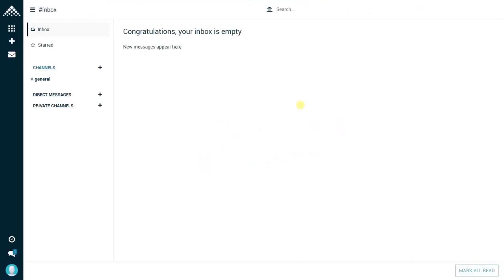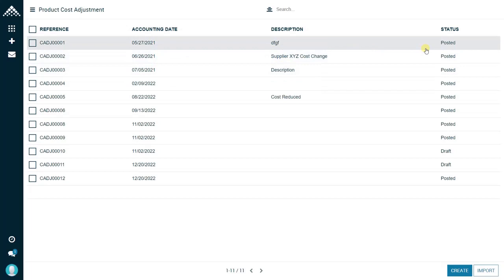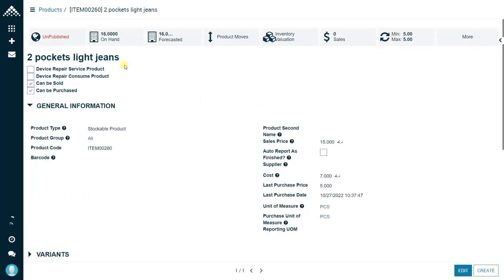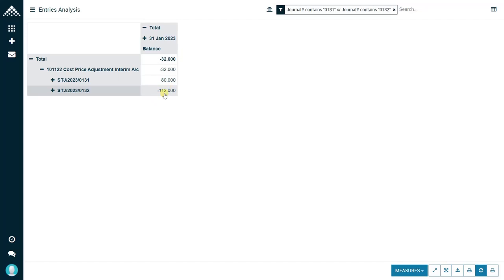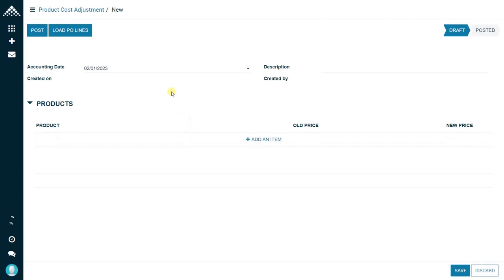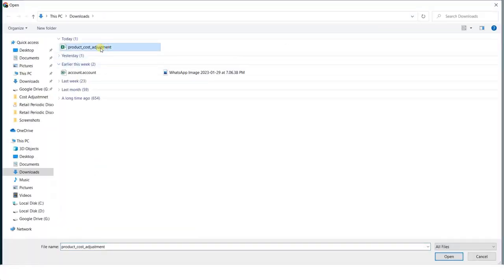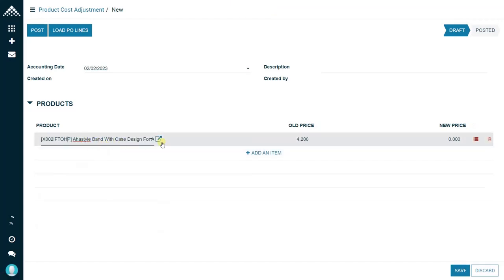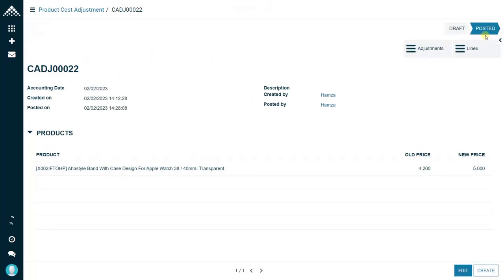How to do Cost Adjustment in Axanta ERP | Cloud ERP & Point of Sale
In this video tutorial we shall learn how to do the Cost Adjustment in Axanta ERP.

Topics-

0:00:00 Overview
0:00:25 How to do the Cost Adjustment in Axanta ERP
0:03:07 Financial Impact
0:04:54 How to Import Product Lines
0:07:28 How to Unreserve Quantities while Cost Adjustment